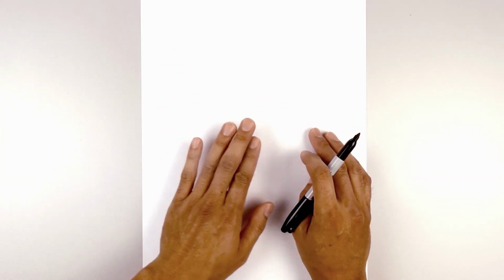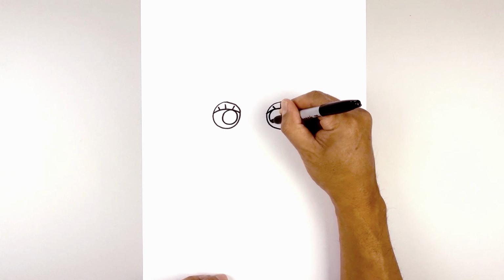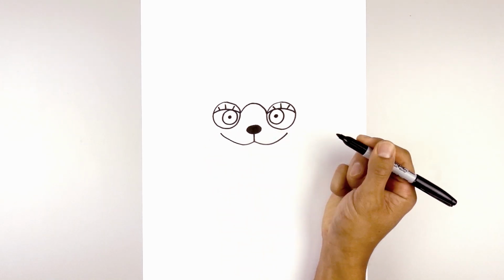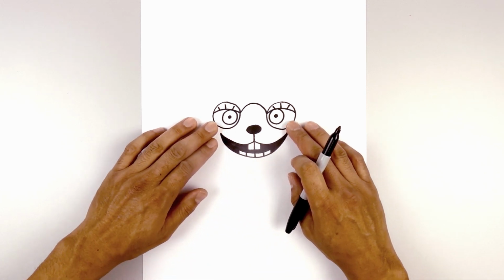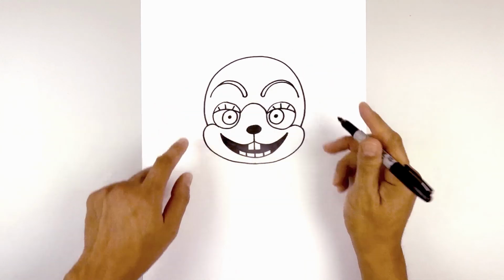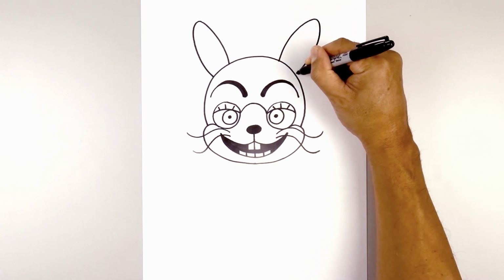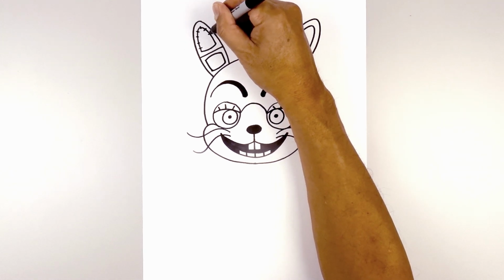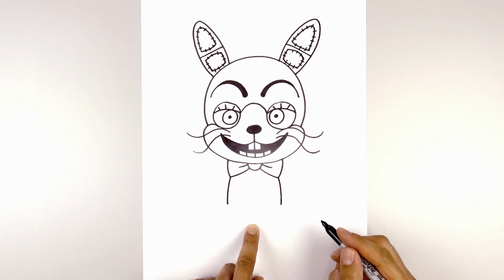How To Draw Glitchtrap | FNAF VR